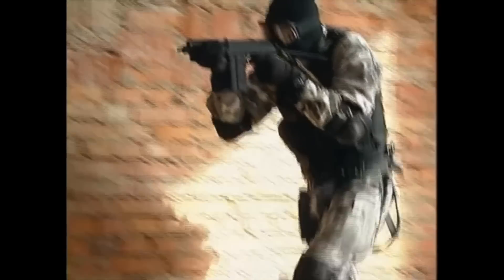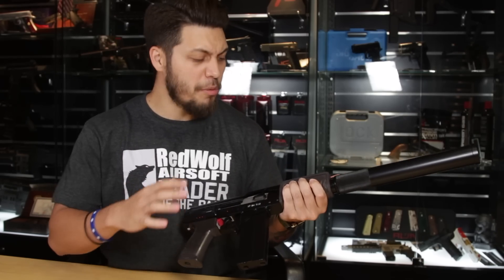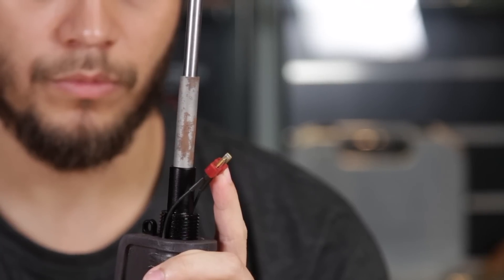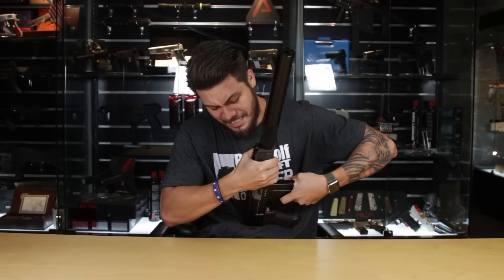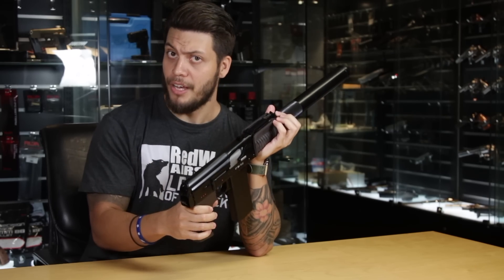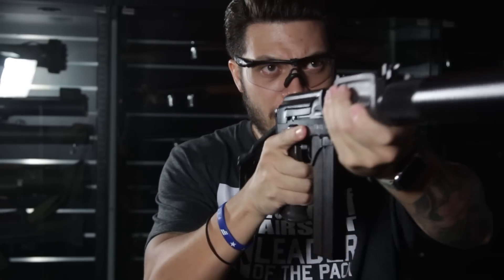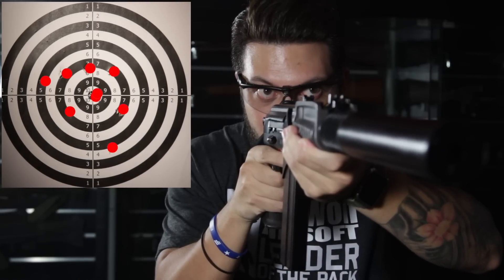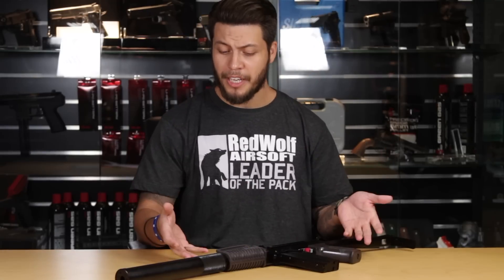Pocket Sized Tank - NPOAEG 9A-91 - RedWolf Airsoft RWTV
This week Marck looks at the the NPOAEG 9A-91, it seems near indestructible!